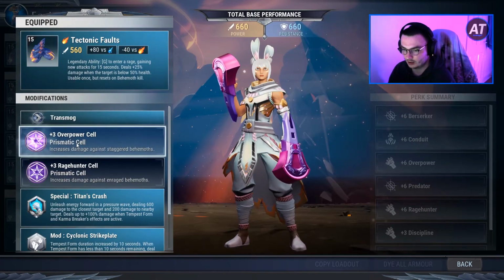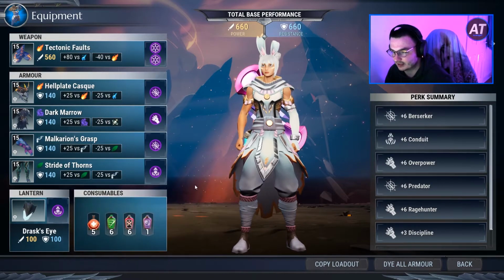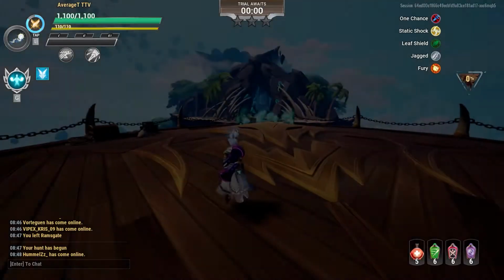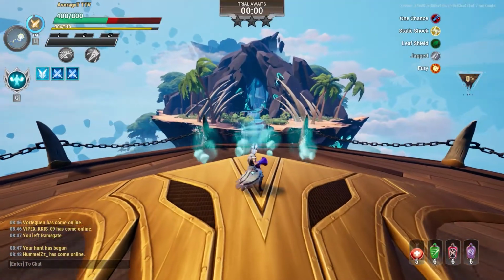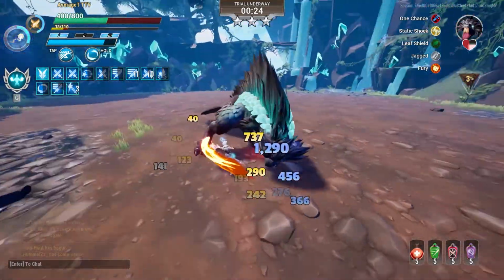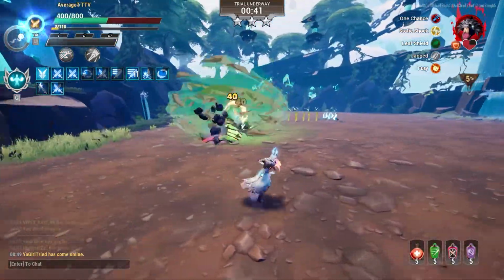Dauntless Gnasher Trials Guide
CAUTION THE BUILD IN THE VIDEO IS FOR THE PAST ROTATION THERE IS A BETTER BUILD IN THE DESCRIPTION BELOW!

🌀This video is to help people attain there 300 dauntless marks in either solo's or groups. This week we have Gnasher, he can be bait booped early on and can be re-baited to boop after he enrages (and so on). RNG is a factor in this trial so don't get disheartened if you don't get it after a few attempts (i learnt the hard way, trust me tilting does not help you mentally). Enjoy and beat up some beavers!🌀